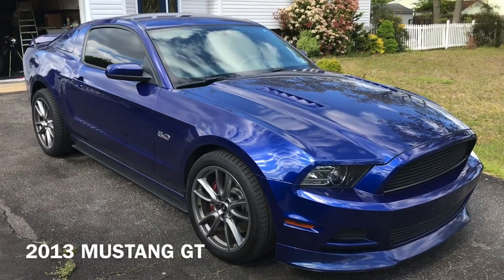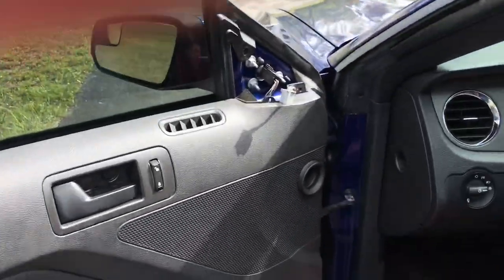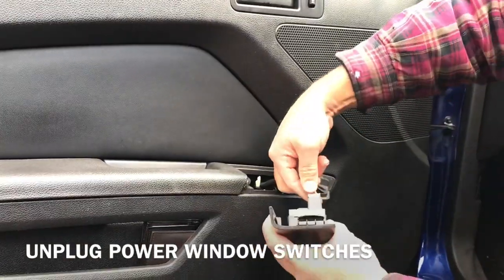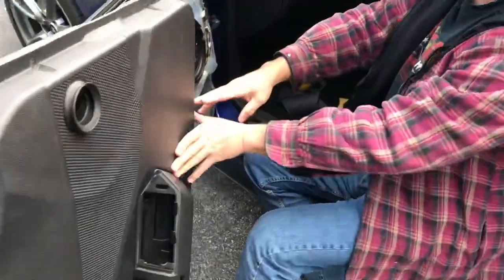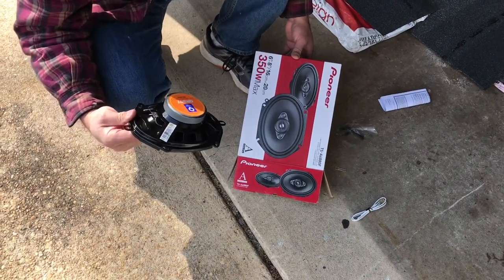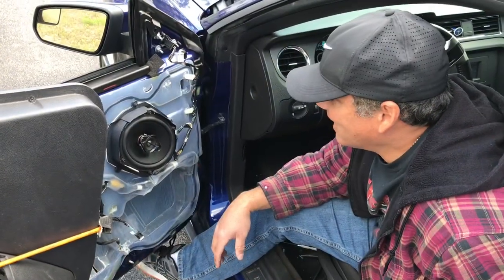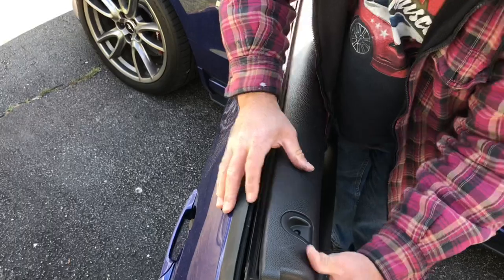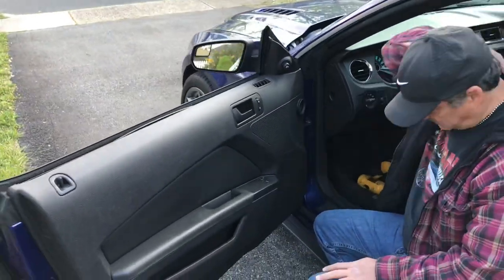MUSTANG DOOR SPEAKER INSTALL - Removing Door Panel and Installing Speakers on a 2013 Mustang GT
In this video I'll show you how to install new high quality door speaker on your Mustang.  You'll learn how to remove the door panel to gain access to your factory speakers. New speakers will greatly improve your car's sound system.  Also CHECK THIS OUT

Click on the Links below to Purchase:
*Pioneer 6x8 Speakers
*Speaker Wire Harness Connector
*DeWalt 20V Cordless Drill
*Craftsman Screwdriver Bit Set
*Craftsman Screwdriver Set
*Trim Removal Tool Set